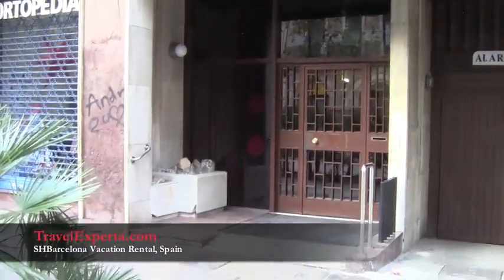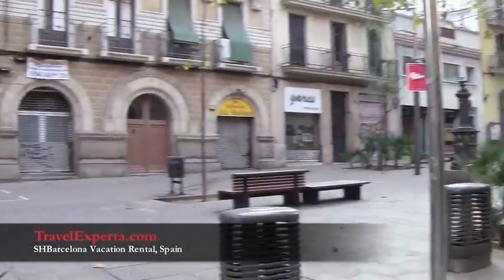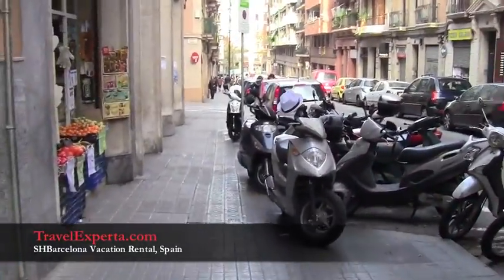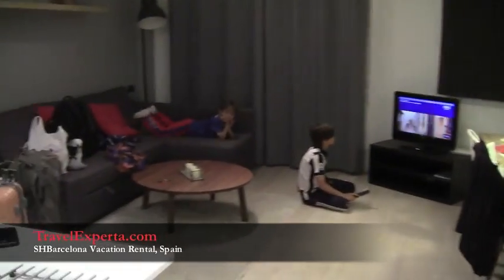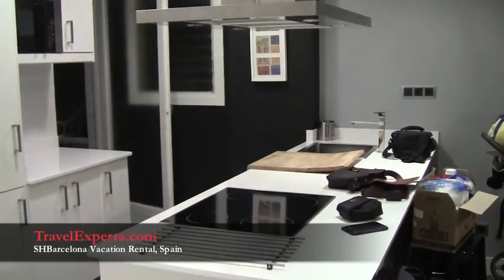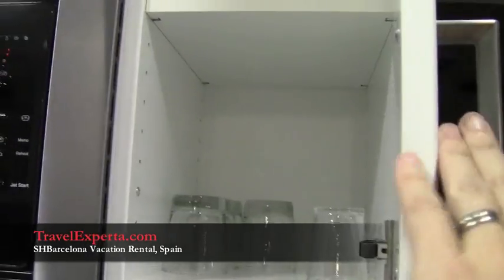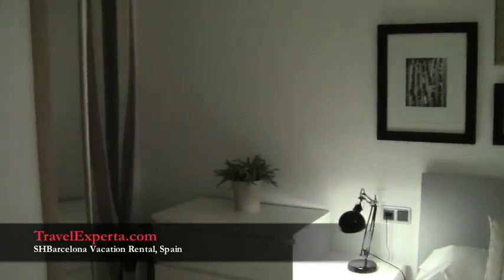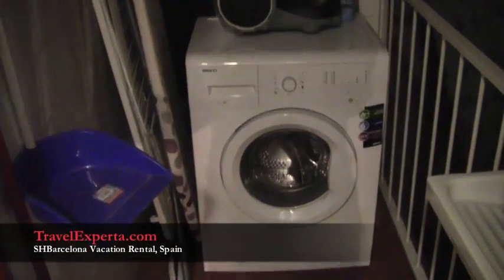Vacation Rental - SH Barcelona - Review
description here

Raising Biz Kidz - Tools for Tomorrow's Entrepreneurs and Leaders